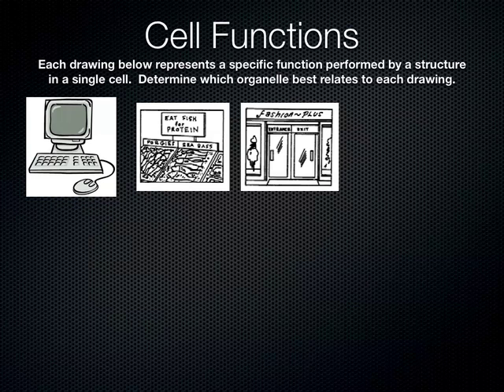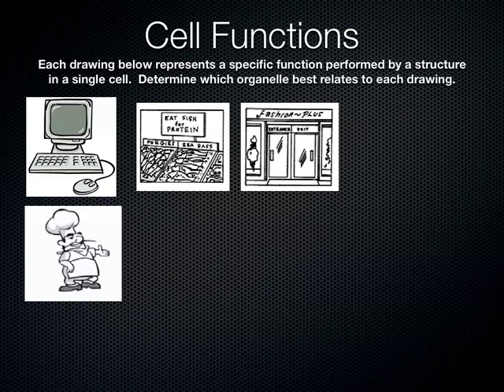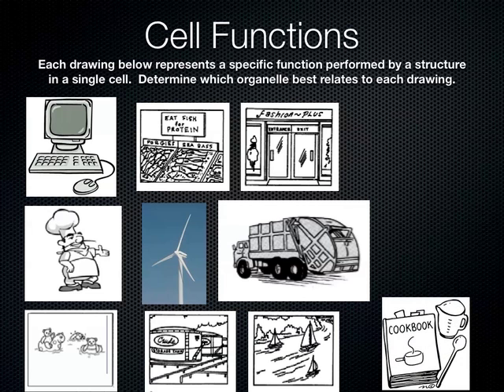SCI 7 - Organelle Analogies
In this video we go over some analogies to help students understand the function of cell organelles.